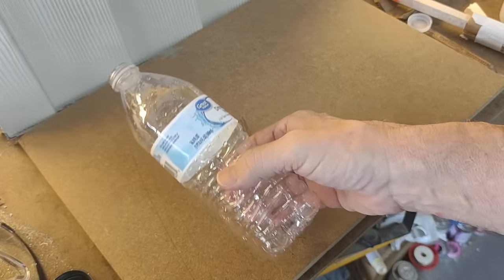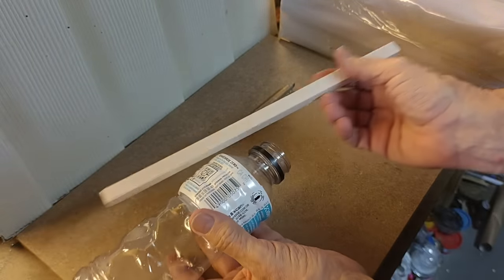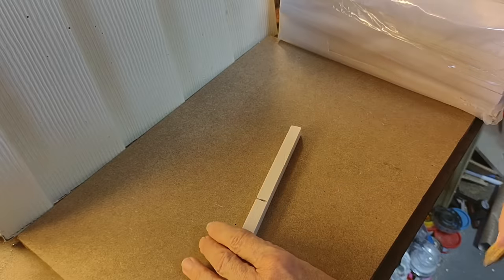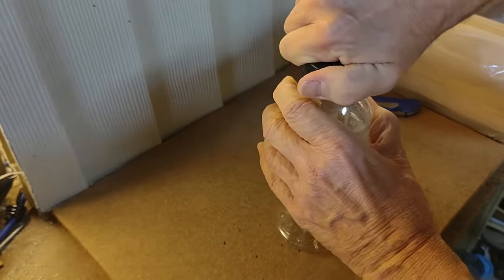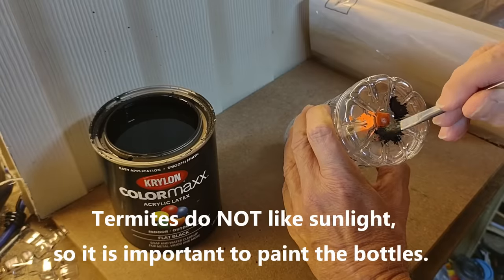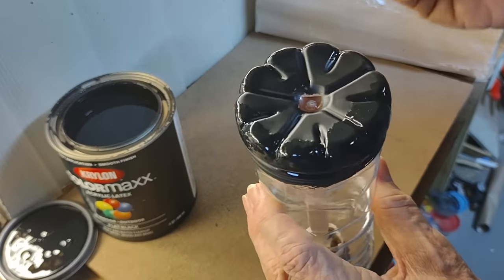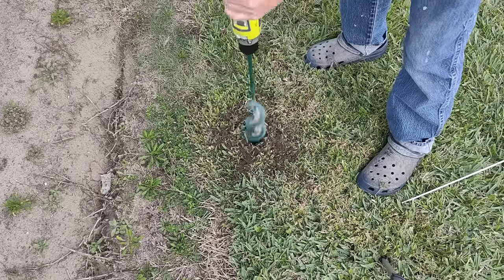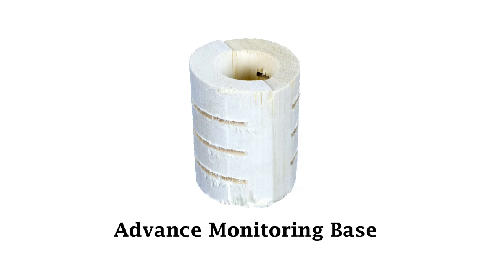Unbelievable Water Bottle Trick for Termites! Simple to do!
Don't spend hundreds or even thousands on termite monitoring stations or termite contracts. You can do the same thing with a disposable water bottle.

Please note, sometimes I do not always receive posted questions from viewers, or I do receive them, but YouTube does not allow me to respond to them.  Sometimes I do not receive a question until six months after it was posted.  These glitches do not happen often, but they do happen.  It is my policy to respond to all questions within 48 hours, so if you do not hear from me in a couple of days, then please email your question to me at . The reason for this is that other folks may have the same question, so it would be nice for them to learn as well. Thank you for your understanding and cooperation.  Remember... I will always get back to you.

Link to video on how to make your own bait stations instead of buying the Advance bait stations. The Advance stations can take up to 2 years to work.  The homemade ones can do the same job in under 12 weeks.  They are much cheaper too.  Very easy to make

Products mentioned in this video (Note: Some products are not exactly the same as the ones used in the video, but should work well.)

Balsa wood sticks

Auger bit

Utility knife

Paint brushes

Orange paint

Black paint